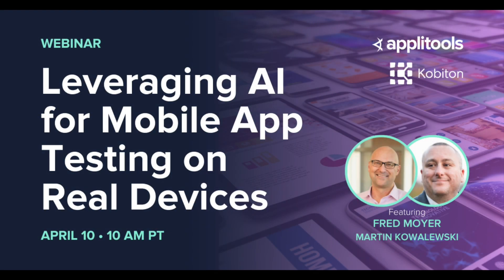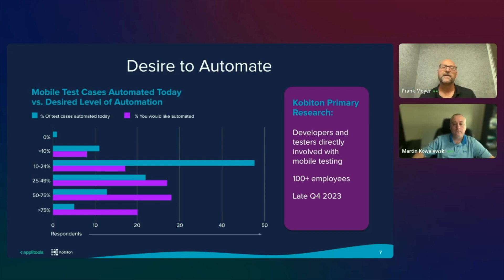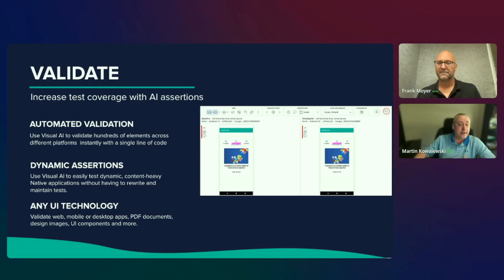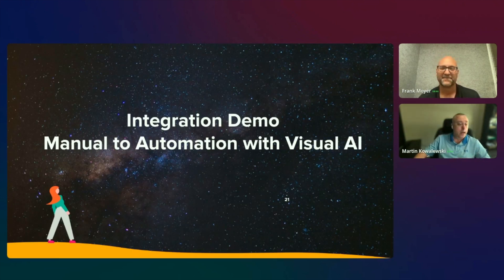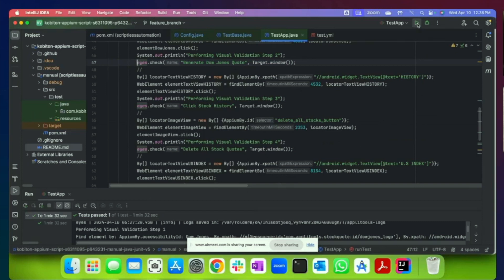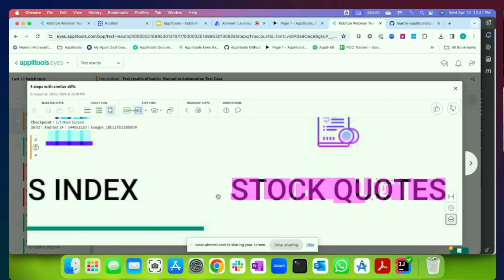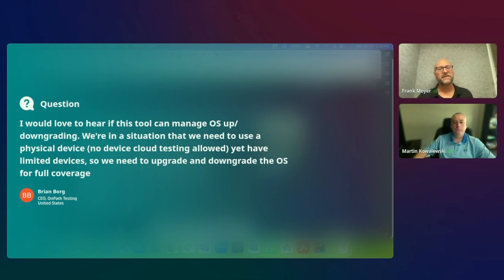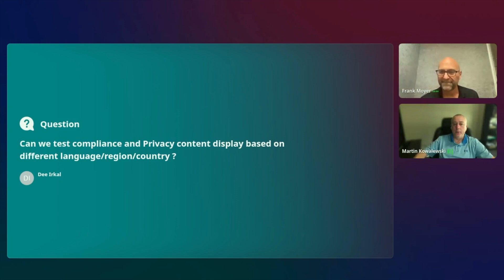Leveraging AI for Mobile App Testing on Real Devices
Explore how to use the cutting-edge integration of Visual AI from Applitools with Kobiton's real mobile device cloud to create a comprehensive solution for continuous UI testing. See more information and find the session materials at applitools.com

Kobiton CTO Frank Moyer and Applitools Engineer Martin Kowalewski provide insight into the following key areas:
• Introduction to Visual AI in Mobile UI Testing: Understanding the core principles of Visual AI technology and its pivotal role in enhancing the precision of UI and UX testing.
• Overview of Applitools: A deep dive into how Applitools' Visual AI platform revolutionizes automated visual testing by offering advanced tools for monitoring and managing the visual aspects of applications.
• Leveraging Kobiton for Real Device Testing: Exploring the benefits of Kobiton's real mobile device cloud and on-prem device labs, enabling access to a broad spectrum of devices for more accurate and realistic testing environments.
• Integration Insights: Practical guidance on integrating Applitools with Kobiton for seamless, continuous visual testing across numerous devices and platforms, ensuring applications render correctly under all use cases.